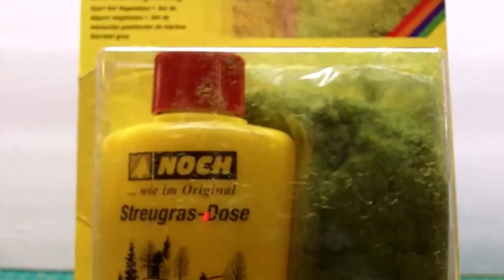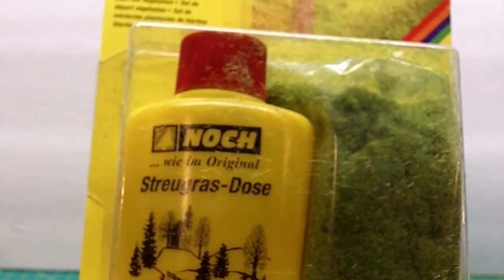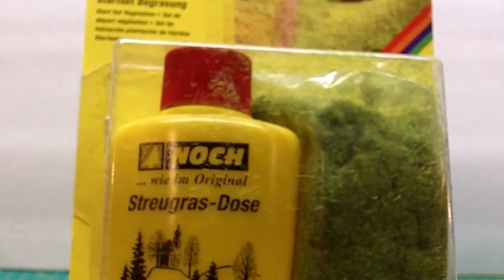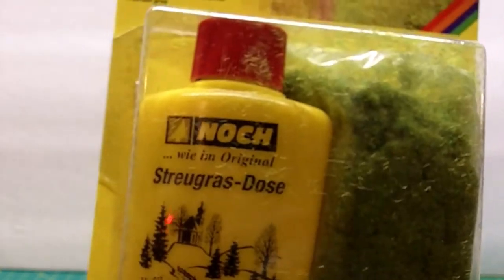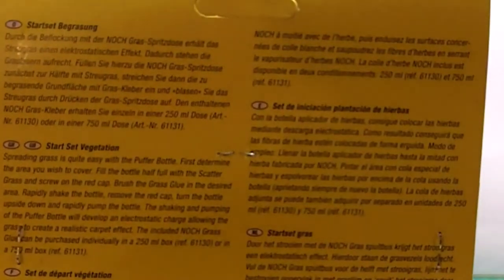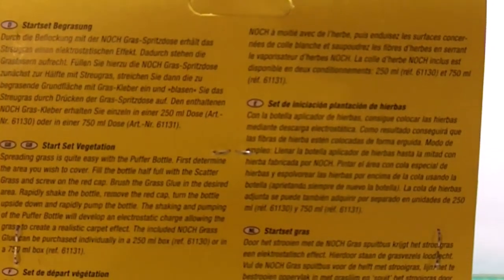My first (cheap) static grass applicator| Mini Display #1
In this video I put static grass on a mini farm display, and then review it!